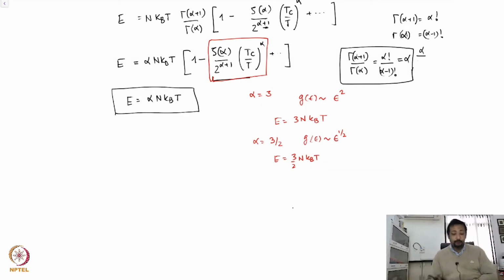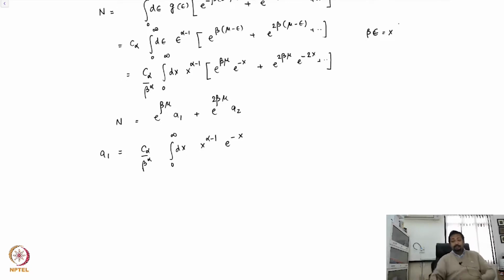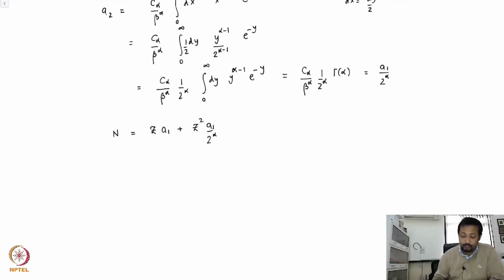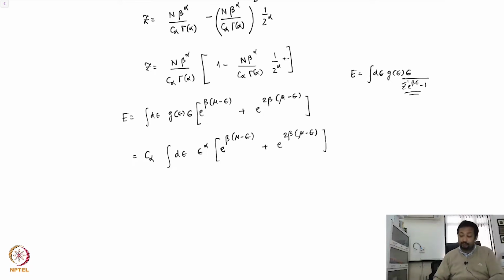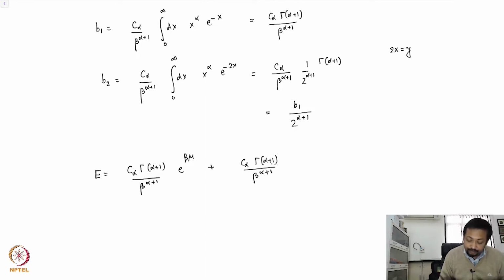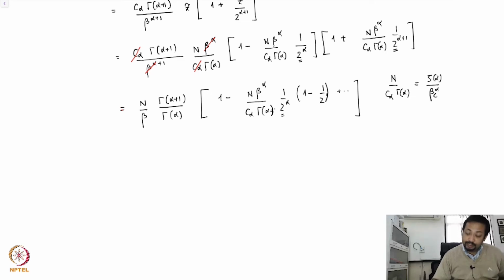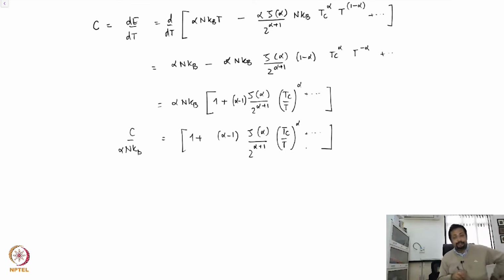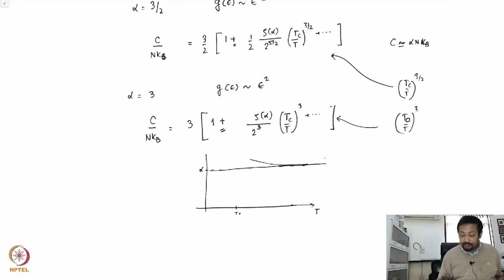General Treatment of a Bose gas - Part 02